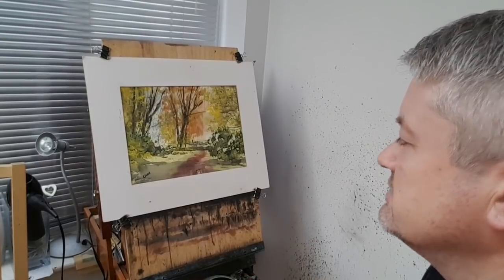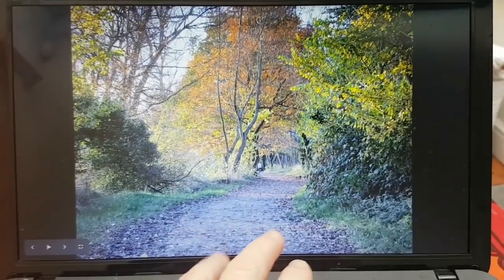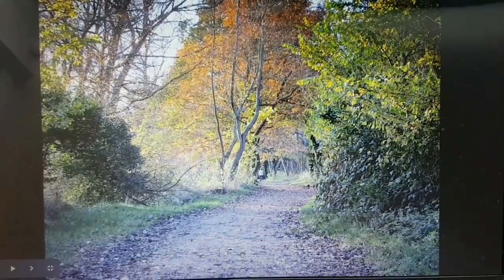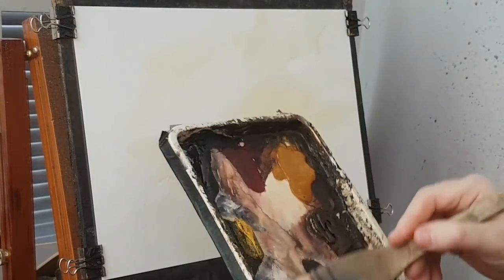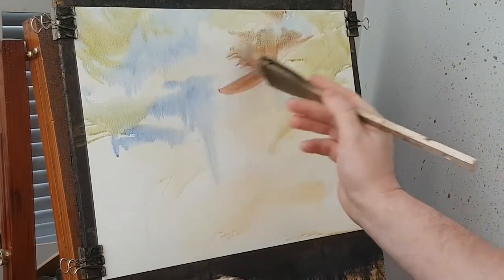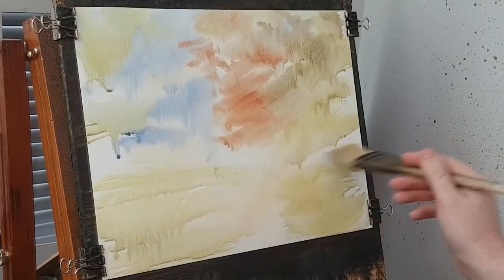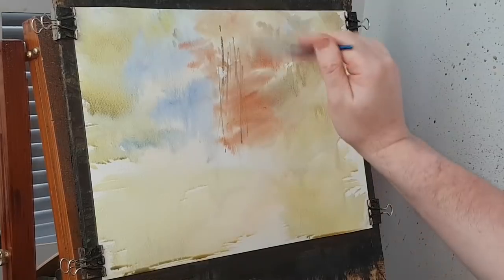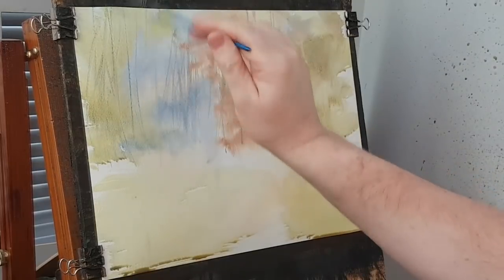Watercolour Painting Tutorial Kingsbury Water Park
Once I’d put the shadows in I wondered if they were dark enough. It’s been commented in the past that many of my paintings tend to be dark and gloomy so I decided to paint this one a little brighter and lighter in tone. I’m also trying to introduce a bit more colour into my work. I think cleaning my brush more regularly may help.

I’ve painted many of Kingsbury Water Park but this time decided to leave the lakes alone and concentrated on a path that runs alongside the water leading into the trees. The figure is an important element of the scene providing both focal point and sense of scale.

Initially I painted the tree trunks using the rigger brush on wet paper but they didn’t look prominent enough so I allowed the paper to almost dry before reapplying the paint but this time using the large hake.

1. and enter my world of watercolour where you’ll see exclusive videos, articles, reference photos and much more! Get 2 months FREE with annual membership! Put simply, Patreon is my main source of income and it’s only with the support of my patrons that I can continue to find the time and resources to make these videos.

2. READ MY BOOKS ➤

4. DONATE ➤ Your donation keeps my YouTube channel sustainable and funds future watercolour painting tutorials for all budding artists.

6. PODCAST ➤ Listen to my podcast ‘My Watercolour Diary’ where I answer your questions

7. MATERIALS ➤ These are the paints, paper and brush I use for painting watercolours:

8. SOCIAL MEDIA ➤ Let’s connect!